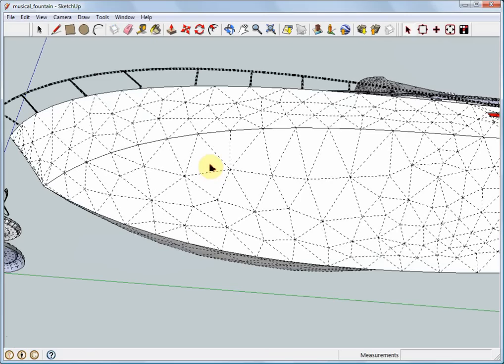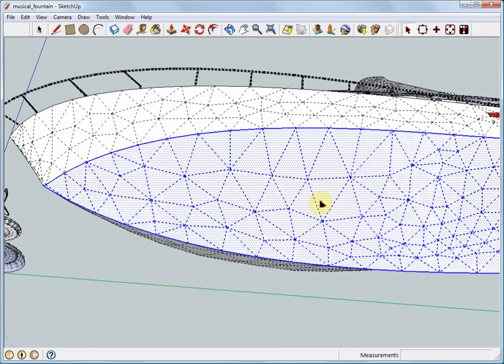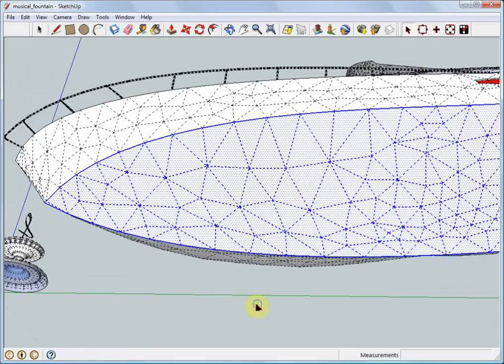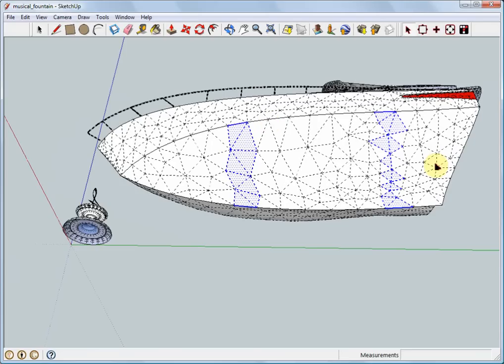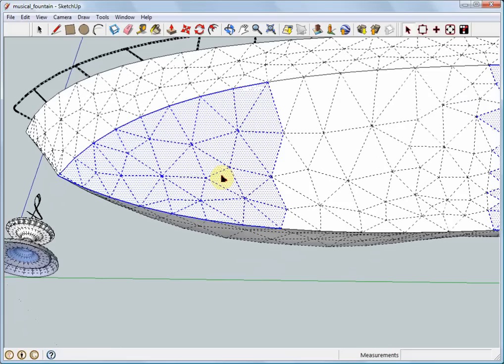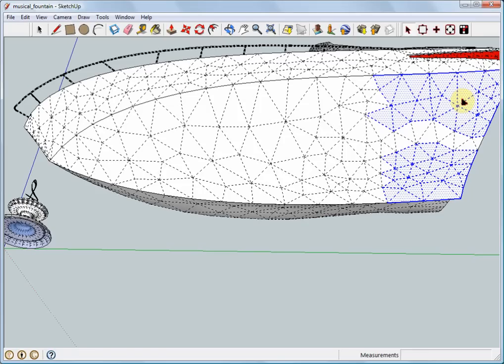Tgi3D SU Amorph Selection Tools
When working with surface meshes, significant amount of effort is put in selection. Tgi3D SU Select Tool brings several selection options to quickly select and deselect desired portions of geometry.